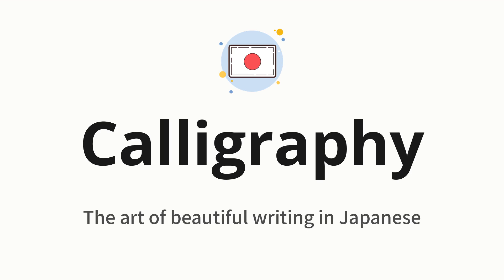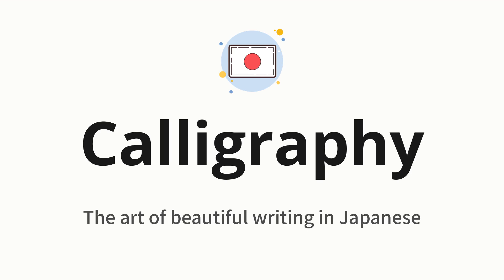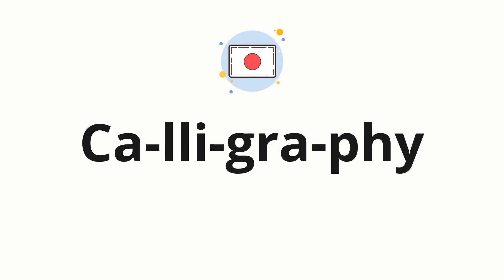How to pronounce Calligraphy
🌍 Learn a new language now Master the pronunciation of 'Calligraphy' 書道 📖 - which means : The art of beautiful writing in Japanese 📝 - with this quick and clear tutorial by How To Pronounce!

In this video 📽️, we'll guide you through the correct pronunciation of 'Calligraphy' in Japanese, using native speaker examples 🗣️👂 and easy-to-follow phonetic breakdowns 🎵. Whether you're learning Japanese for travel ✈️, business 💼, or just for fun 🎉, our guide will help you perfect your pronunciation in no time ⏰.